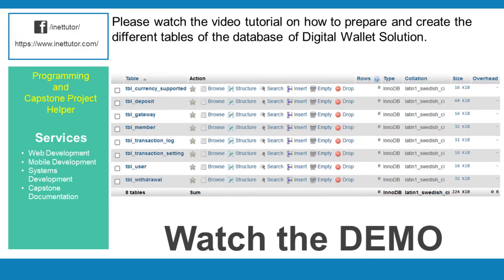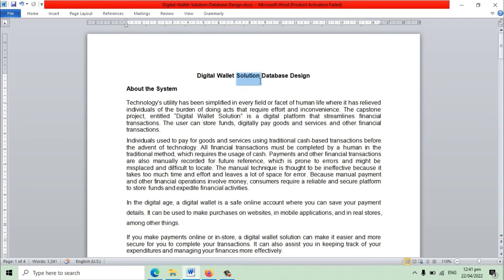Digital Wallet Solution Database Design